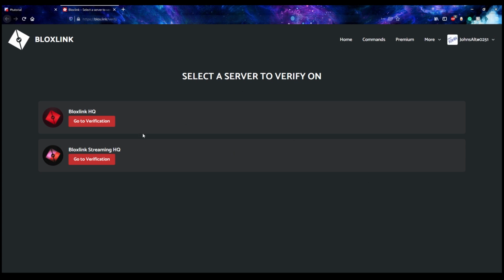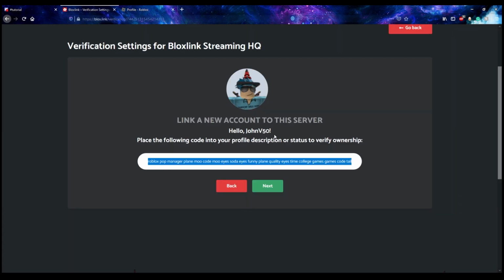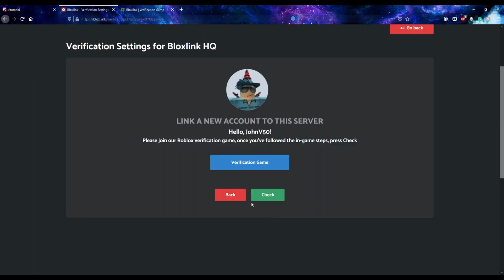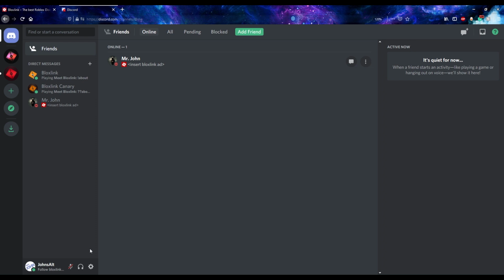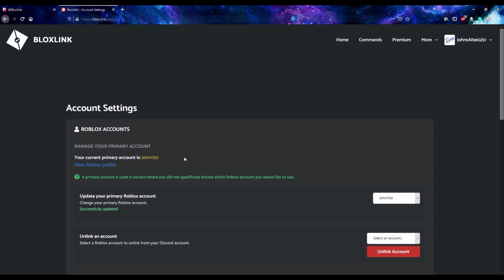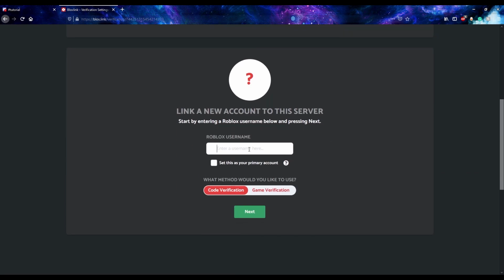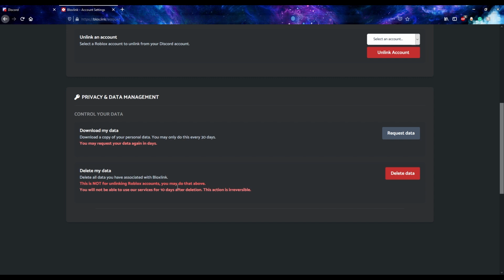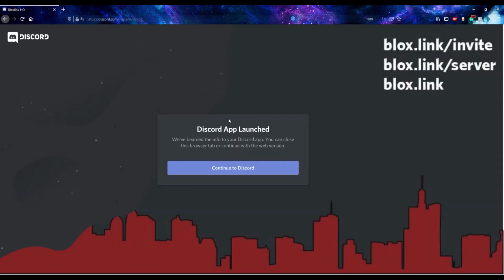(OUTDATED) How to Verify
**This video is OUTDATED. Please watch our new tutorials below.**

00:00 - Intro
00:25 - Verify tutorial start
01:48 - Verifying with code
02:35 - Verifying with game
03:33 - Verify tutorial ending
04:17 - How to sign out of website
05:14 - Kicked for not being linked to Bloxlink error
06:12 - API Loading screen error
06:53 - Adding a new Roblox account
07:47 - Unlinking an account
09:31 - Outro

Bloxlink is the largest Roblox bot for Discord. We add the ability to bring over Roblox to your Discord server by syncing group roles to server roles, linking Roblox accounts to Discord accounts, and more.